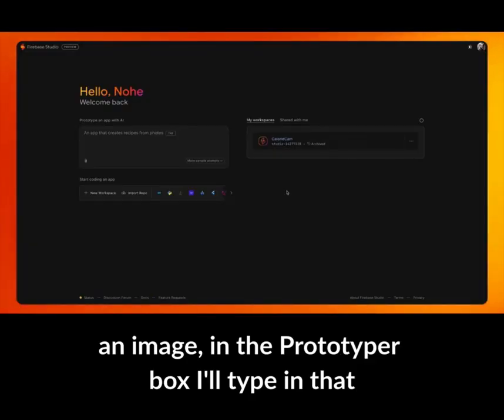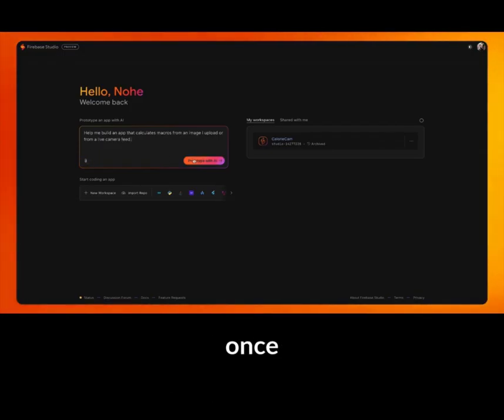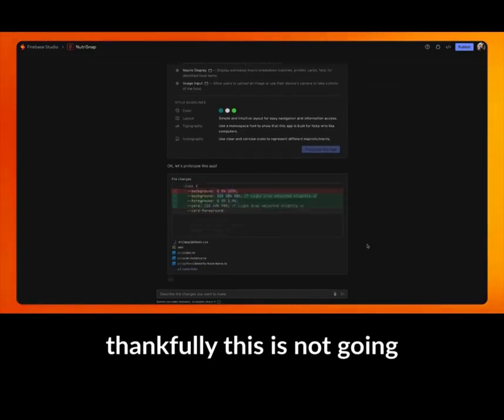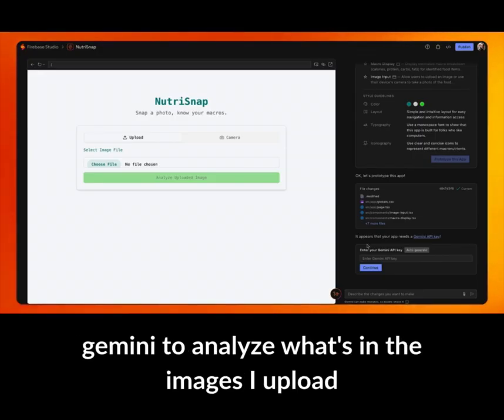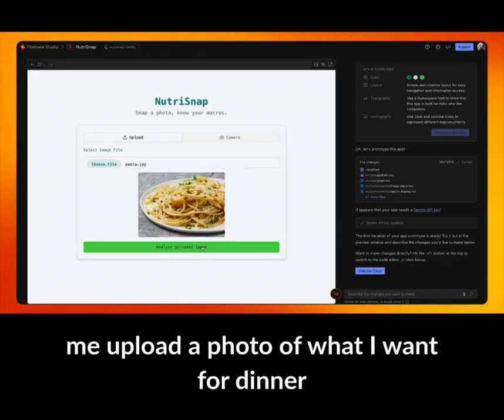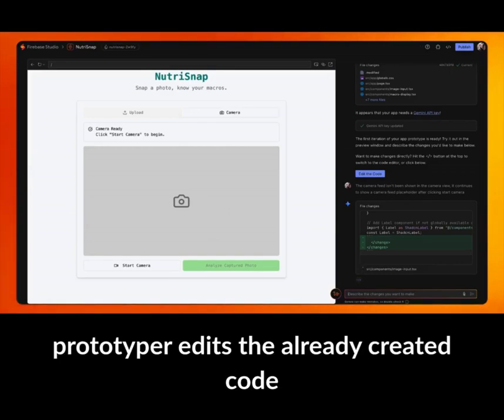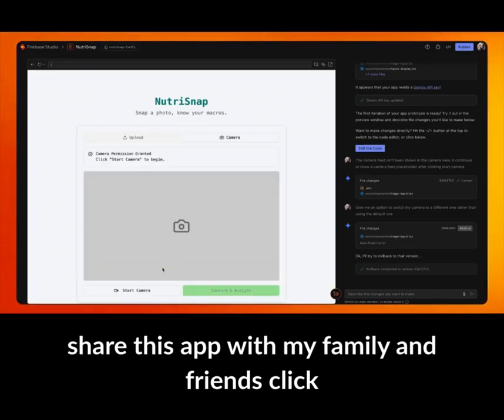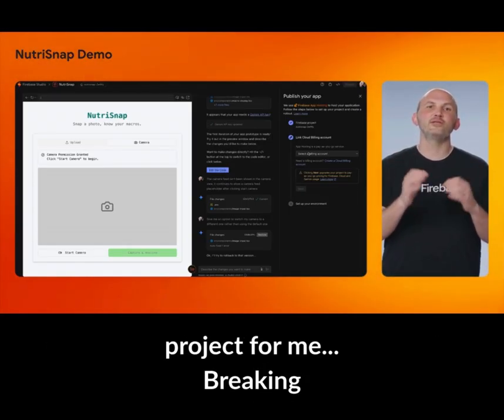Firebase Studio - Tutorial Video